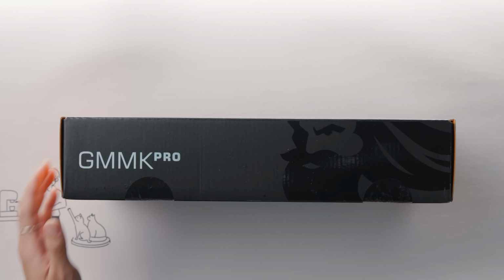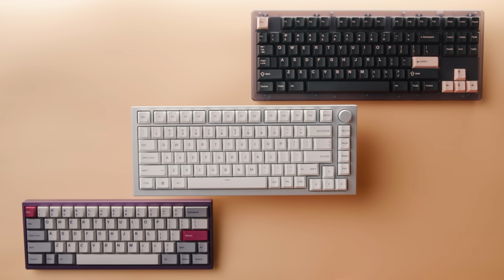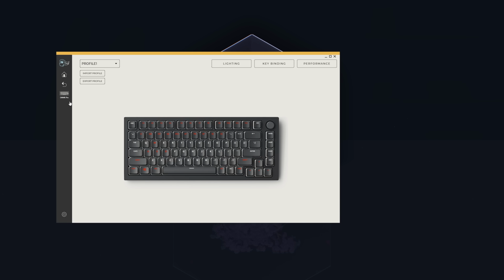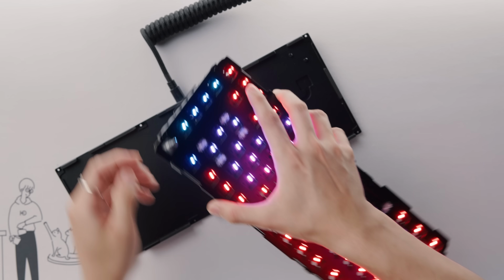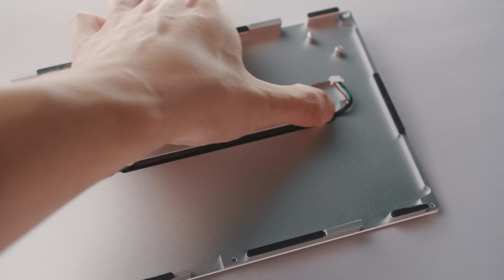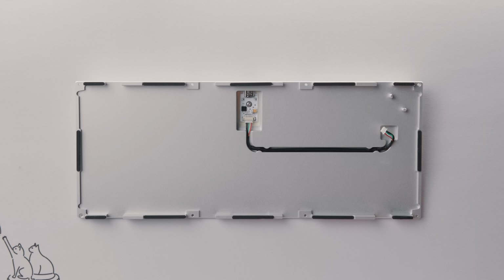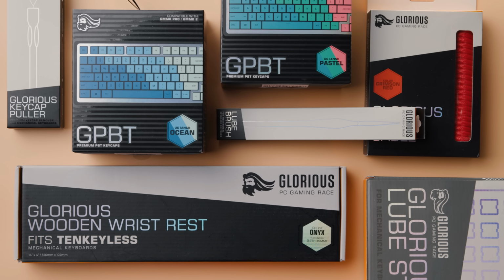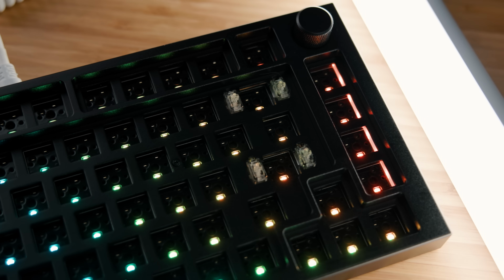GMMK Pro Review: A New Era for Mechanical Keyboards?